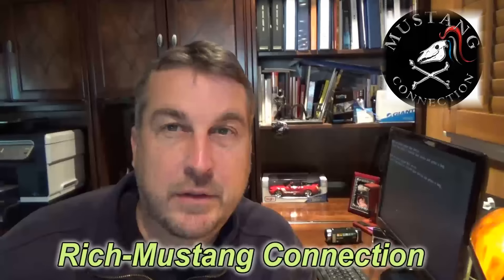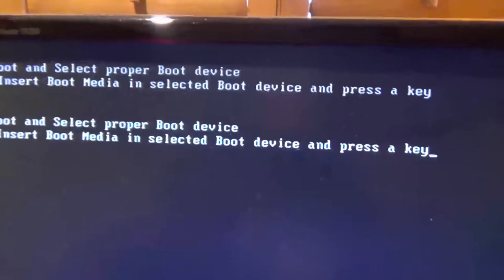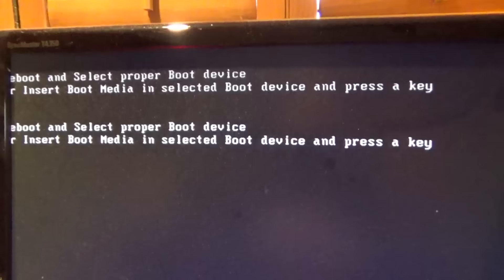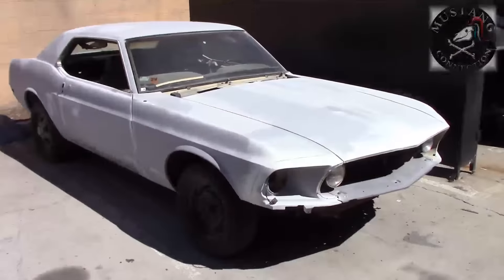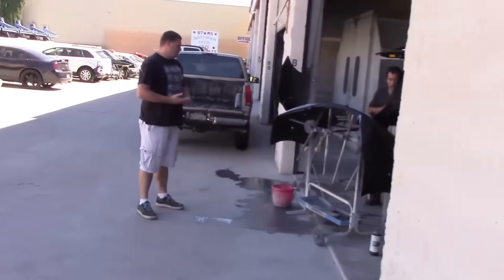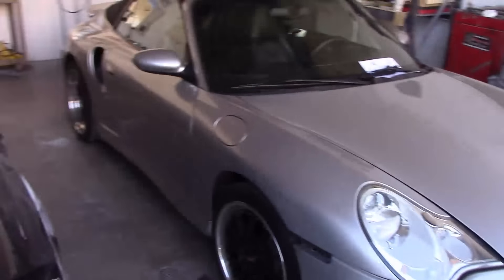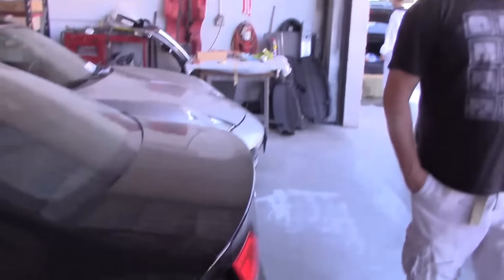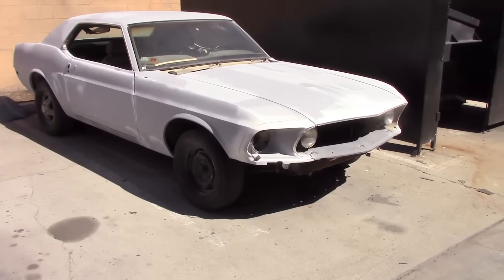Computer CRASH! 1969 Mustang New Lime Restoration Part 8 Body Work Done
1969 Mustang New Lime Restoration Part 8 Body Work Done plus why the videos are taking so long to upload.
The body work is finally finished on the 1969 Mustang, New Lime coupe but not after some drama in the process.